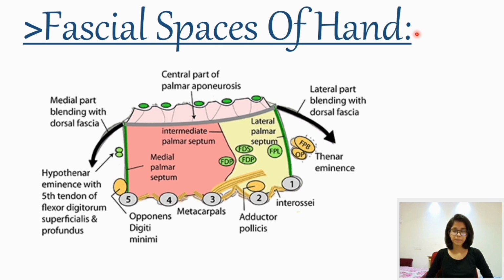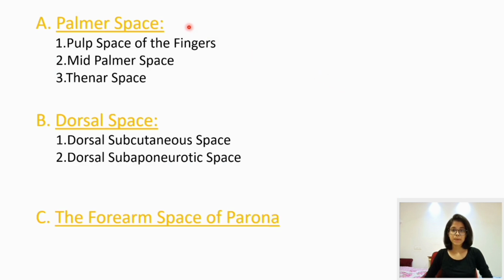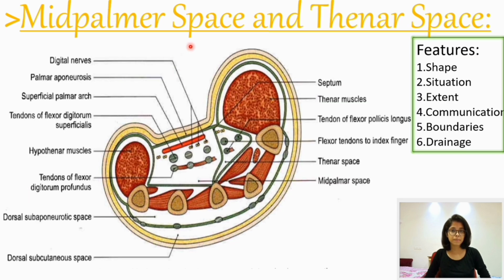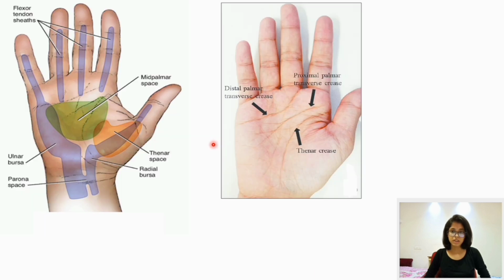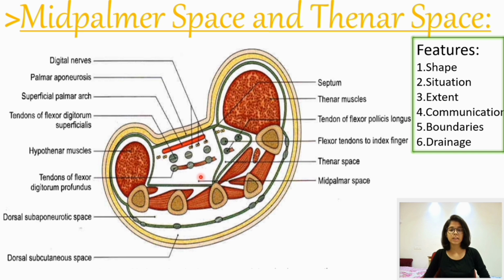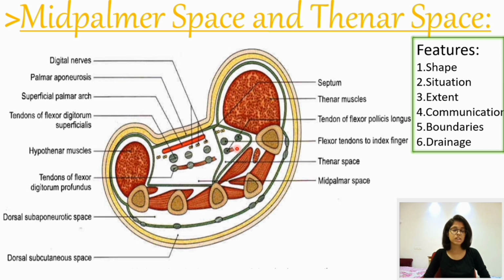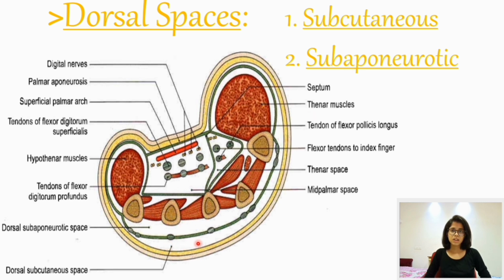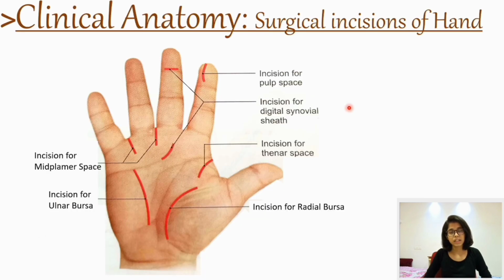Fascial spaces of Hand|Anatomy 101 with Rashmi